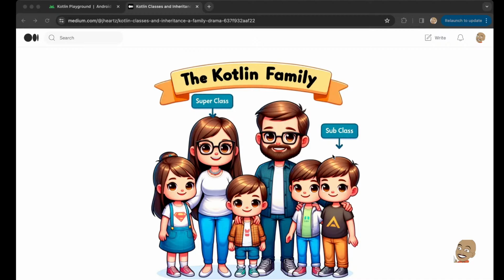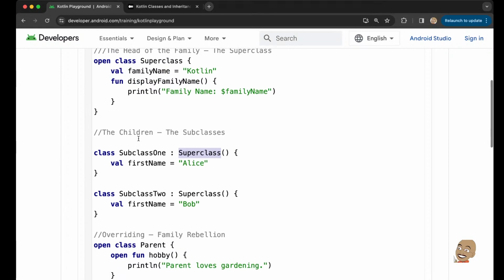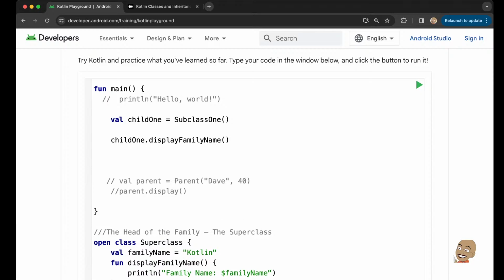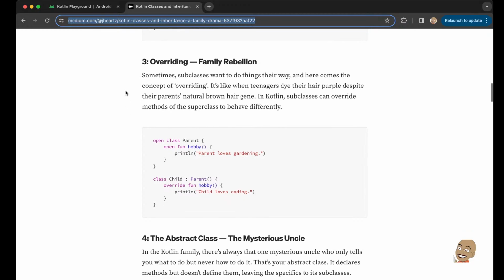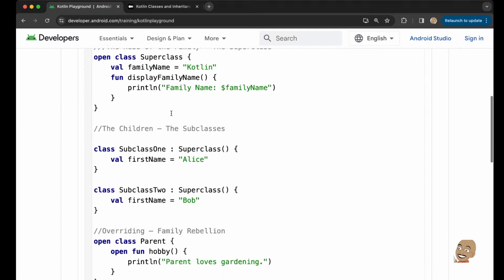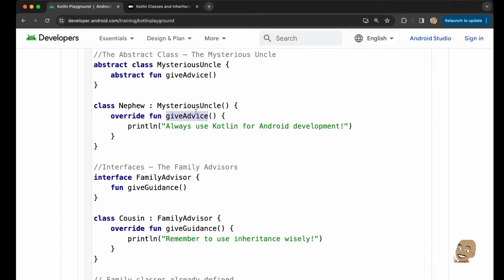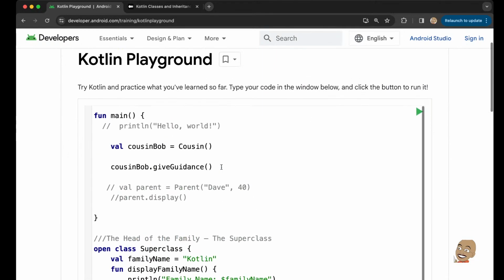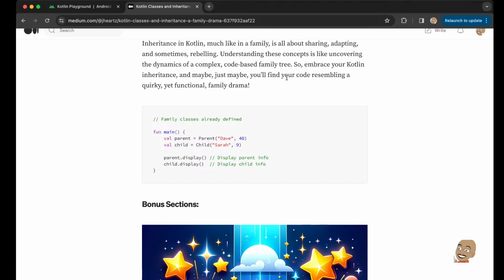Kotlin Classes and Inheritance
In this broadcast we go over material in an article about classes and inheritance